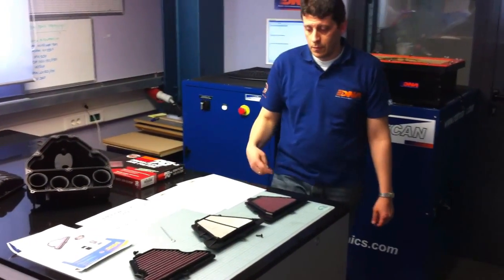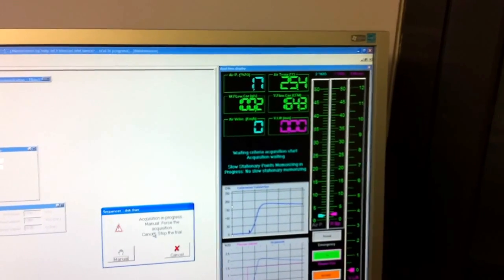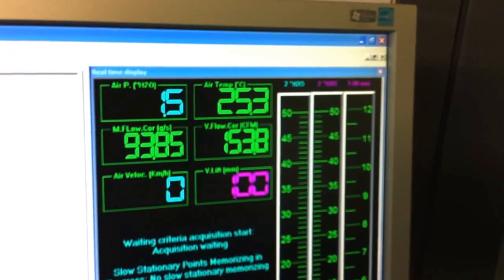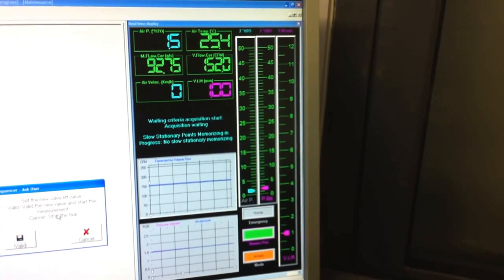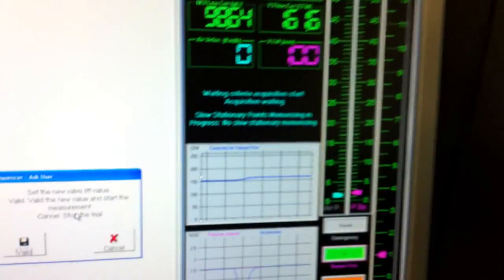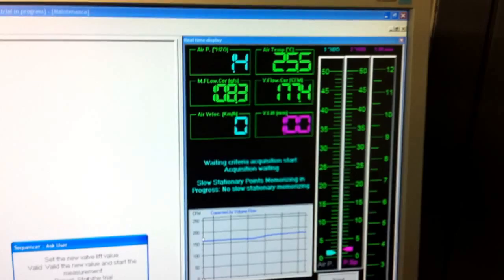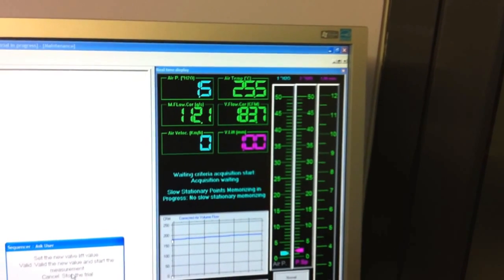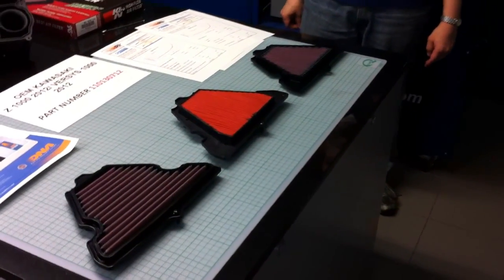DNA vs K&N vs OEM Kawasaki Z 1000 2010-12, Versys 1000 2011-12 air filter test @ DNA Filters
OEM & Performance air filters Air Flow Test at DNA's R&D department.

Following the request of many users of DNA High Performance Filters for the popular Kawasaki Z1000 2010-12, Versys 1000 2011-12,
we have conducted a "back to back" air flow test of the following air filters:

Kawasaki  Z 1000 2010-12 vs K&N KA-1010 vs DNA P-K10S10-0R.

The test took place at the R&D department of DNA Filters Greece.

• Flow Bench used "Rotronics Flow Scan" fully computerized variable rpm flow bench.
• Ambient temperature 25.6 degrees Celsius
• Humidity  30%
• Set pressure 1.5 inches of water or 3.74 mbar
• Air flow measured in CFM cubic feet per minute
• Air flow corrected @ 25 degrees Celsius
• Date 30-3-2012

Clamed air flow by the air filter manufacturers:

• Kawasaki OEM none
• K&N Filters  212.7 cfm @ 1.5 inH2O
• DNA Filters  181.4 cfm @ 1.5 inH2O

Test results 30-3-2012 (same day, same conditions, same flow bench, and same operator, back to back):

• Kawasaki OEM  152 cfm @ 1.5 inH2O
• K&N Filters  161.6 cfm @ 1.5 inH2O
• DNA Filters  184.6 cfm @ 1.5 inH20

Technical analysis of the filters tested:

• Kawasaki OEM
Frame: Polypropylene TD 30 Thermoplastic injection molded frame
Filtering material: Paper impregnated in oil
Filtering material geometry: 38 pleats-28mm pleat height-4.5mm pleat pitch
Filtering material orientation: pleats extend on the Y axis
Effective filtering area -Designed: 234.170 mm2
Effective filtering area -Actual: 220.380 mm2  (tooling sealing footprint and frame material leaks subtracted)
Design: typical OEM trapezoid design
Wire mesh on the clean side keeps paper media if damaged from entering the engine, but reduces the air flow..

• K&N  KA-1010
Frame: Rigid PU resin RIM (Reaction injection molding) Hardness 90 shore D (hard and brittle)
Filtering material: multilayer cotton oil impregnated, 4 layers supported by 2 wire mesh
Filtering material geometry: 25 pleats-20mm pleat height-6.35mm pleat pitch
Effective filtering area -Designed: 109.886 mm2
Effective filtering area -Actual: 86.175 mm2  (tooling sealing footprint and frame material leaks subtracted)
Design: typical OEM style trapezoid design

• DNA  P-K10S10-0R
Frame: Elastomer PU resin RIM (Reaction injection molding) Hardness 70 shore A (flexible)
Filtering material geometry: 14 pleats-21mm pleat height-10.2mm pleat pitch
Filtering material orientation: pleats extend on the X axis
Effective filtering area -Designed: 96.970 mm2
Effective filtering area -Actual: 87.263 mm2  (tooling sealing footprint and frame material leaks subtracted)
Design: DNA'S innovative FCD full contour design

Work Flow of the test:
A special adapter is CNC machined to accept the filters tested. This adapter simulates the air box sealing surface and seals against the filter via an EVA foam o-ring. The adapter is installed /sealed via EVA foam on a plenum and the plenum installed on the flow bench.
The flow bench software is set to 1.5 inH2O (3.74mbar) set pressure in the plenum. This is the 'target set pressure' that we ask the flow bench to stabilize at, and record the air flow.
The air flow and all data are recorded in 'machine language' and displayed in any kind of units we wish (cfm, lit per min, etc.)
Additionally the following parameters are saved for each test:
Mass of the air, temperature, humidity, speed (pitot tubes).
For each filter we conduct 20 air flow tests in sets of 5 or 10. The required stabilization time for each test is minimum 3 sec.

Last but not least we conduct a back to back test of all the filters "without switching of the flow bench" (this video) or altering the set pressure for all of you to see.
The flow bench is computer/inverter controlled and it stabilizes automatically at the set target after the new test filter is installed.

We hope the above tests will be enlightening for all the motorsport enthusiasts and prove that innovative design when designing filters, is the way to go.

When DNA first announced the Z 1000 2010 air filter November 2010, we announced 181.4 cfm, a figure 1.8% less than our current test...the conclusions are yours.

OEM 152 CFM
K&N 161.6 CFM  +6.3% compared to stock
DNA 184.6 CFM  +21.4% compared to stock

For us respect to our customers comes first.

Sincerely the DNA R&D team